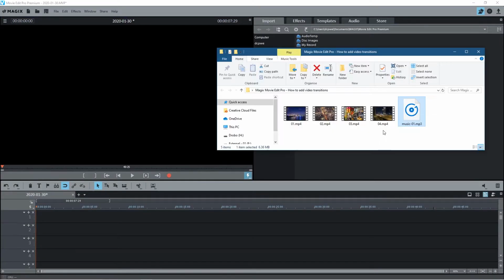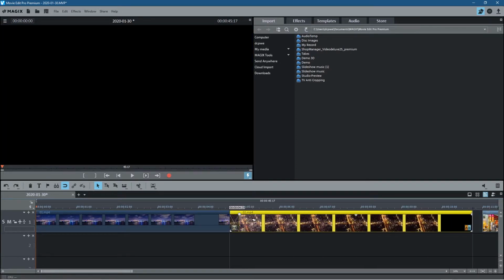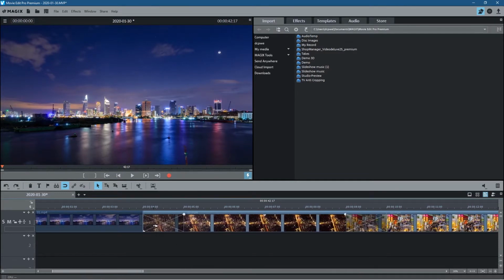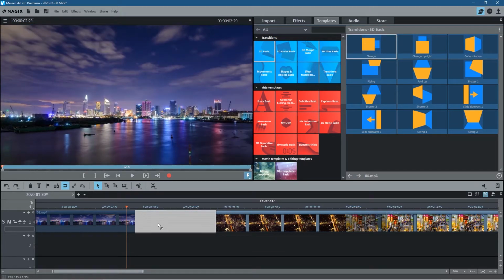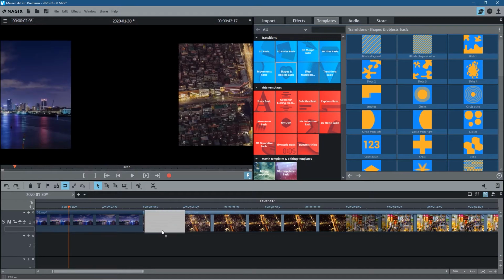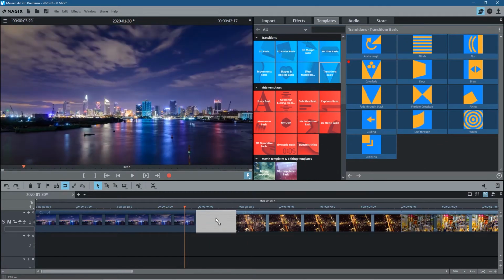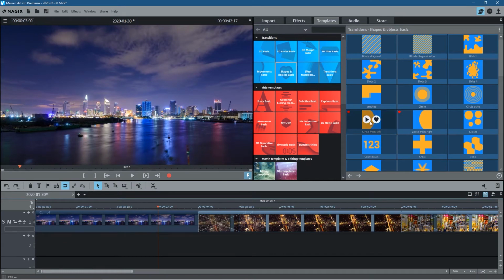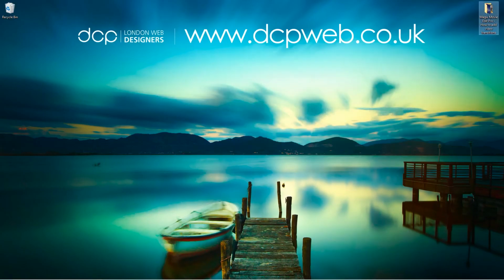How to add Video Transitions in Movie Edit Pro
In this video tutorial I will show you how to add Video Transitions in Movie Edit Pro.